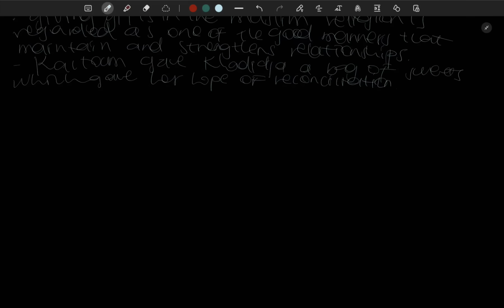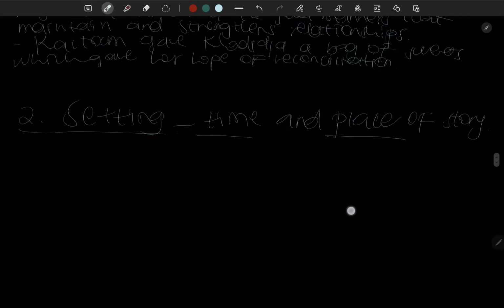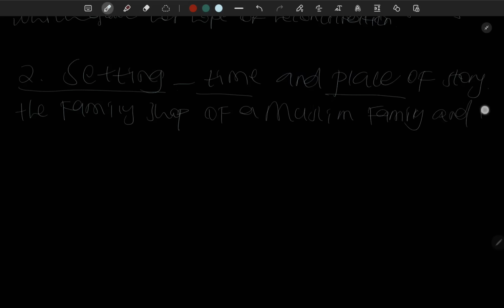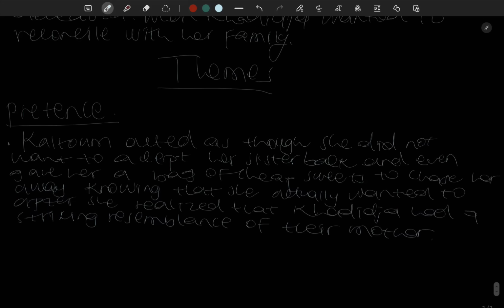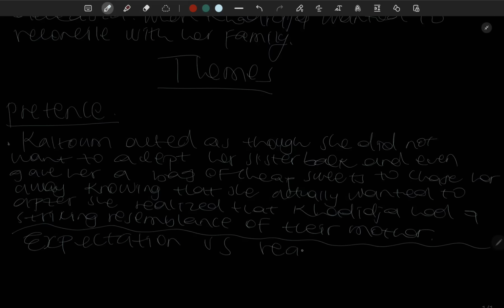A bag of sweets Detailed Analysis | Summary, title, themes, setting, characterisation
The video is about the analysis of the short story A bag of sweets . The focus is on the summary of the short story, How the title of the short story is suitable in comparison to the plot, The setting of the story, Themes and lastly characterization.